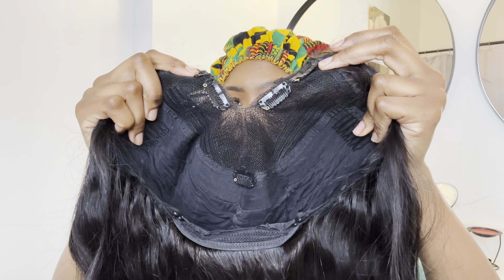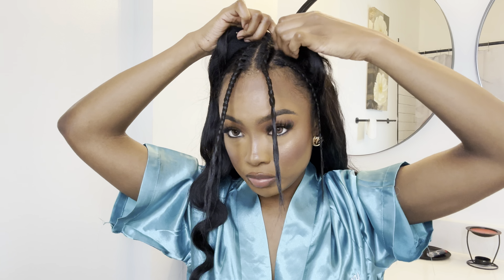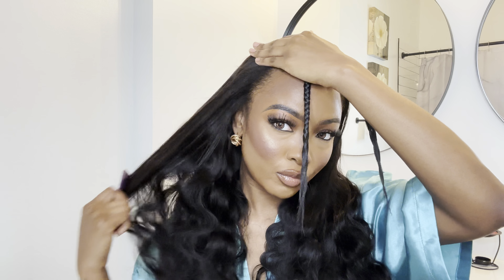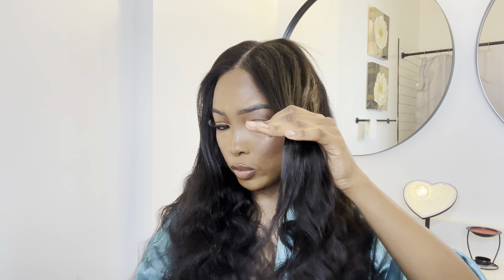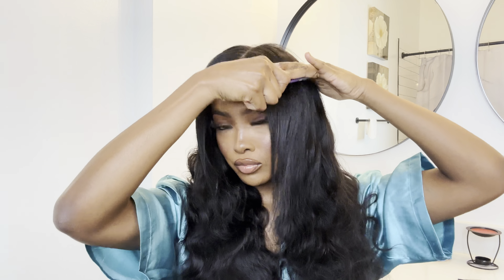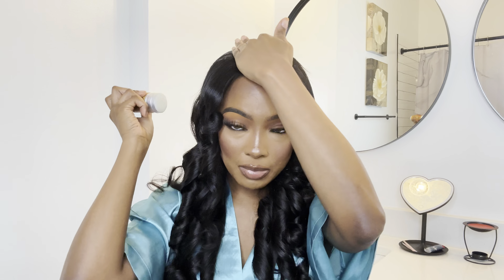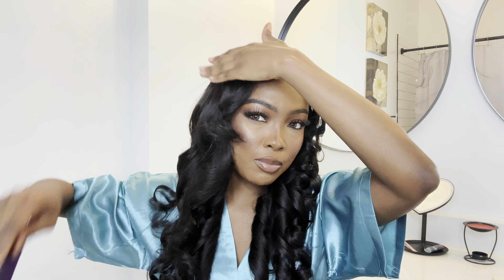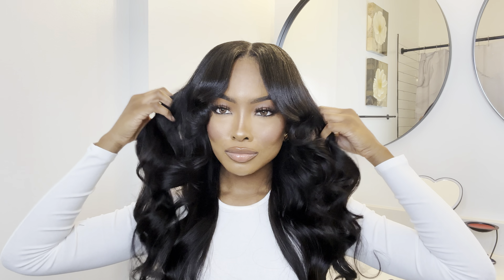Soft & Natural | Braidless V-Part Wig Install ft AshiMary Hair